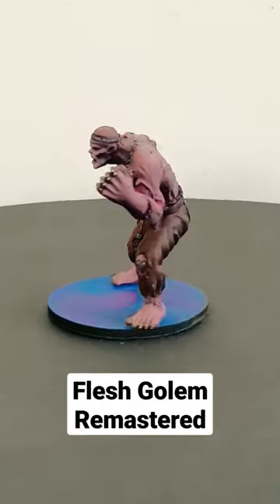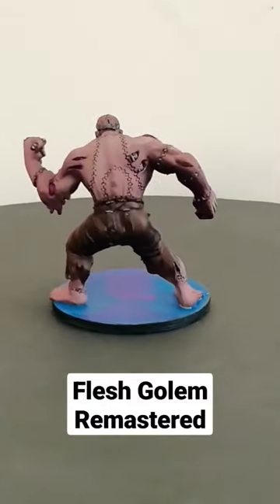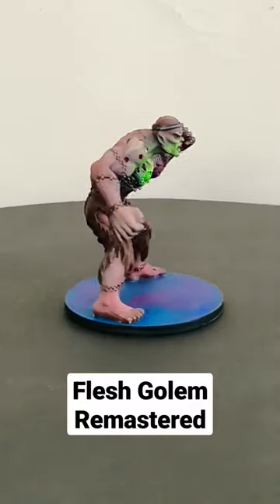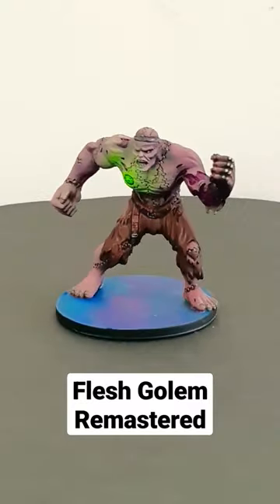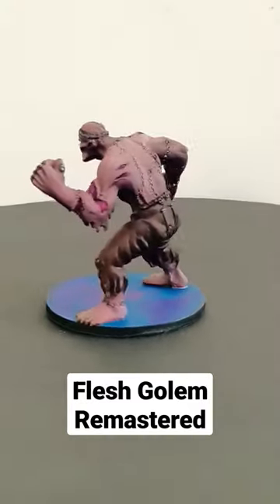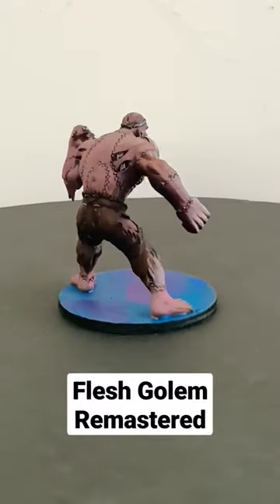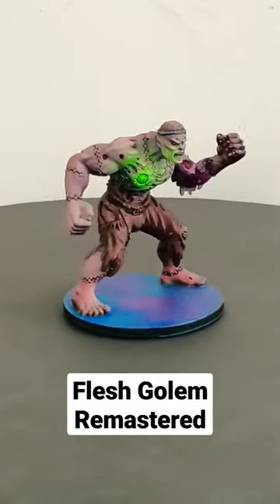Flesh Golem Miniature by David Bailey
This Flesh Golem Miniature is painted by David Bailey.